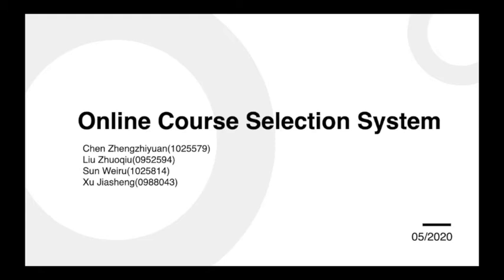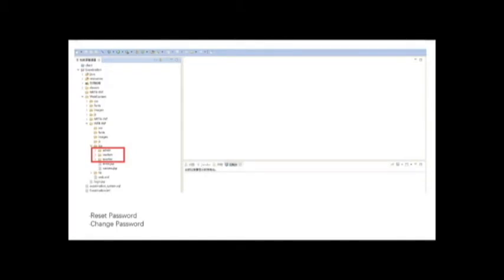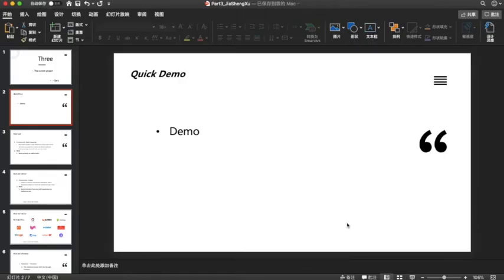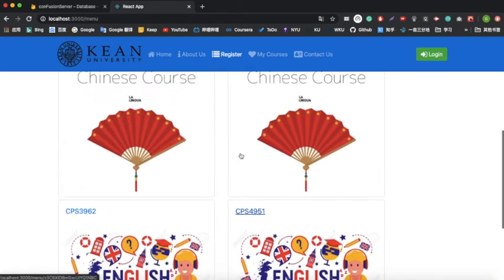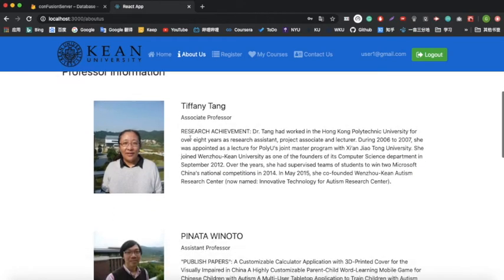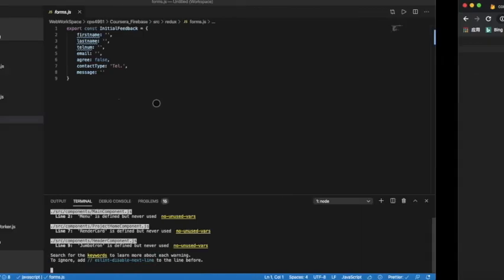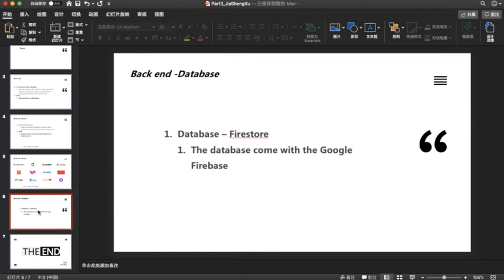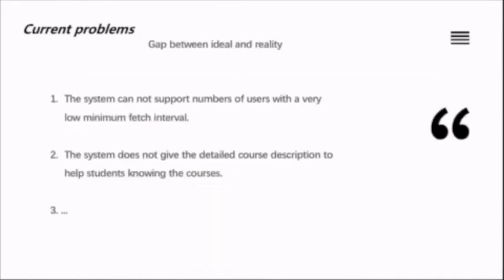Online Course Selection System - WenZhouKean University CPS 4951 Final presentation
Chen Zhengzhiyuan(1025579)
Liu Zhuoqiu(0952594)
Sun Weiru(1025814)
Xu Jiasheng(0988043)